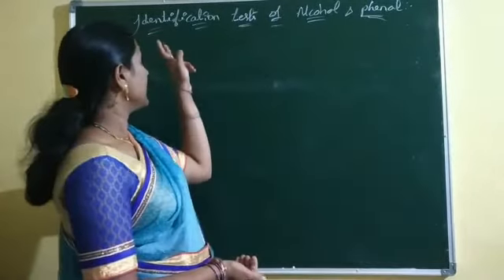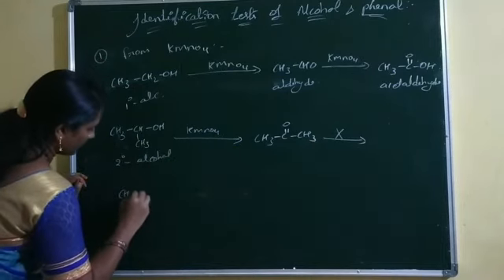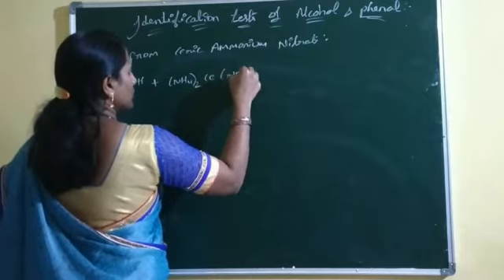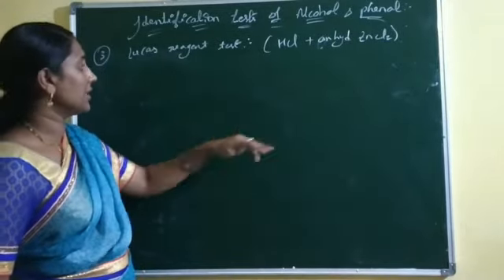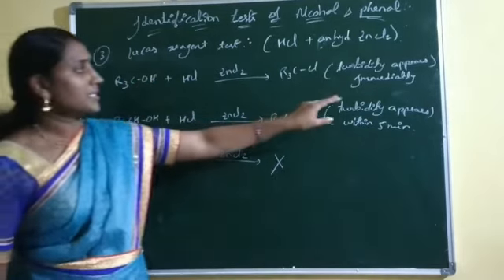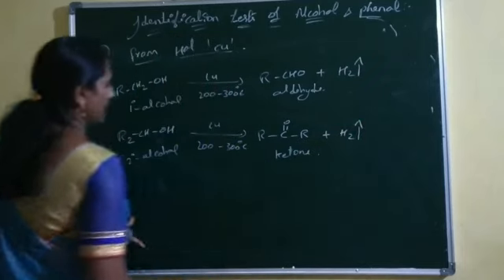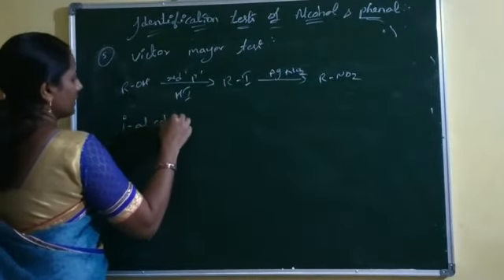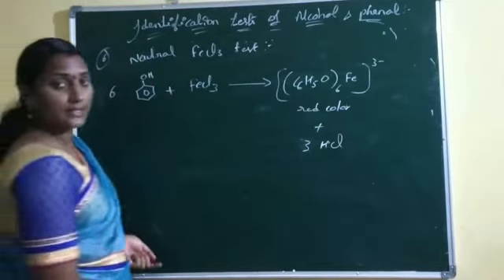Identification tests of alcohols and phenol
Lucas, victor meyer's, neutral Fecl3